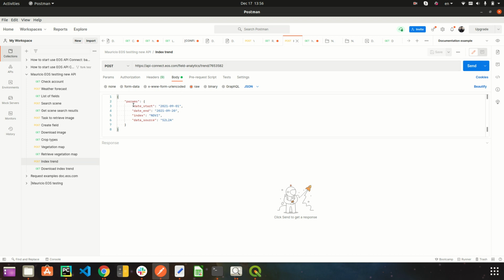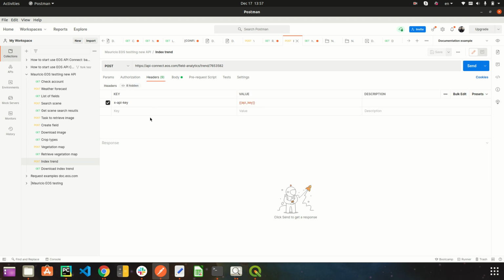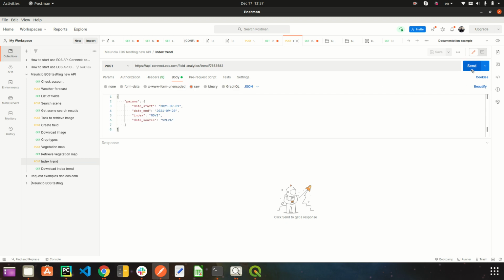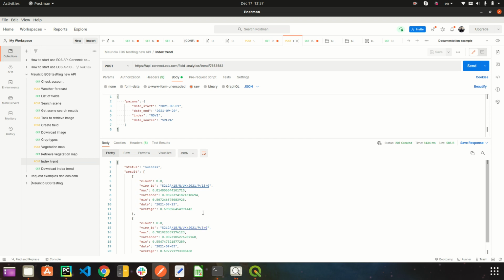How to download vegetation index trend - EOSDA API User Guide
Learn how to download vegetation index trends with EOS Data Analytics API.

EOS Data Analytics API is a perfect tool for managing numerous fields of your clients, with an easy and guided integration into any agricultural product.

EOSDA API has a wast specter of functionality:
- search and process satellite imagery to get a birds’ eye view of your fields,
- visualize statistical data to predict future expenses;
- analyze data with NDVI and 17 more indices;
- discover weather trends with historical API data;

These and many more features are available to clients, who integrate EOS Data Analytics API. Let our customer support team show you exactly what EOS Crop Monitoring API can do for you.

EOS Data Analytics (EOSDA) is a trusted global provider of AI-powered satellite imagery analytics. The company operates worldwide, partnering with governmental, commercial, and scientific organizations. The scope of the company’s technologies embraces Earth observation solutions for smart decision-making in 22 industries including agriculture, mining, oil, and military. With this, EOSDA reveals the emerging challenges of the planet beforehand.